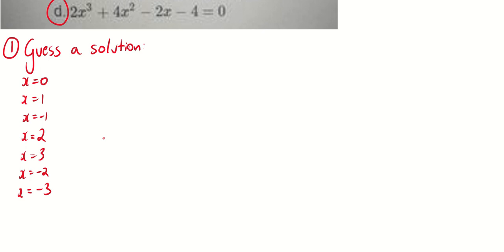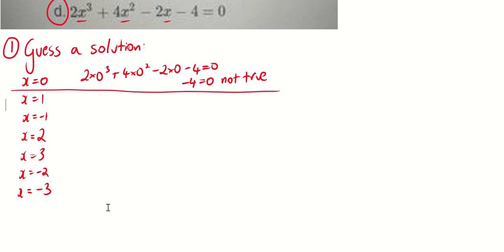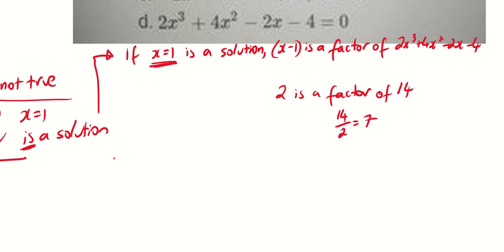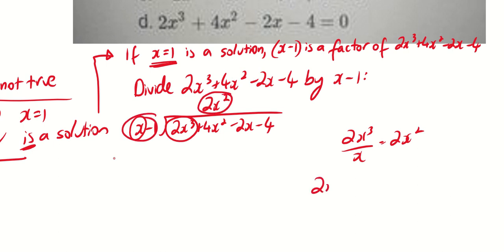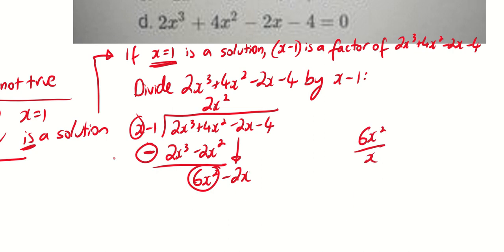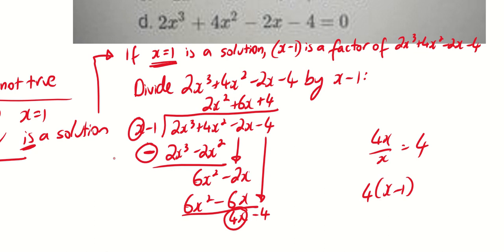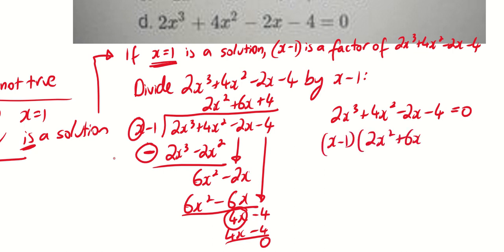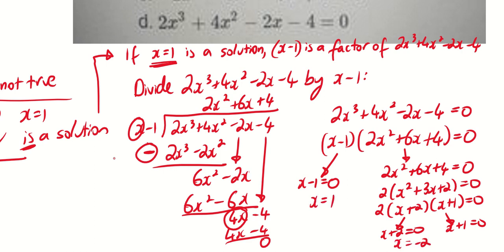QCE QCAA Maths Methods Q&A #5 Solving Cubic Equations Tech Free